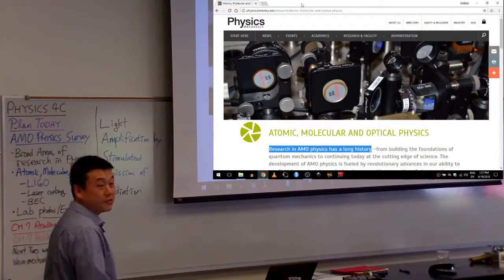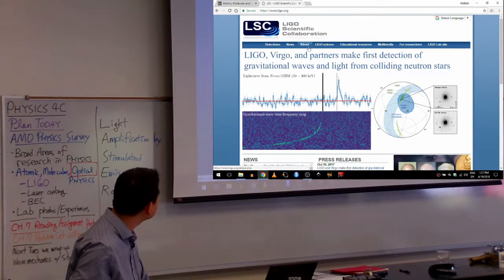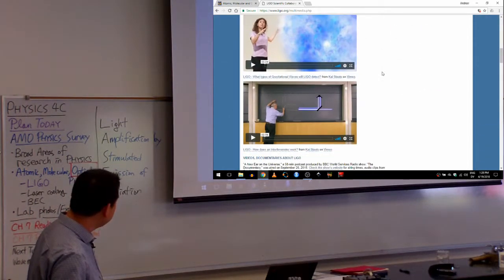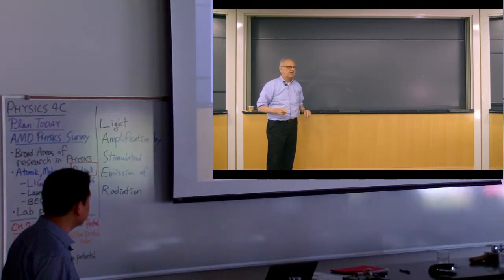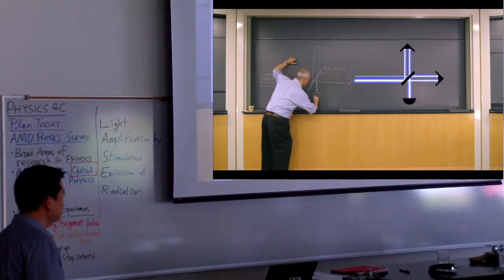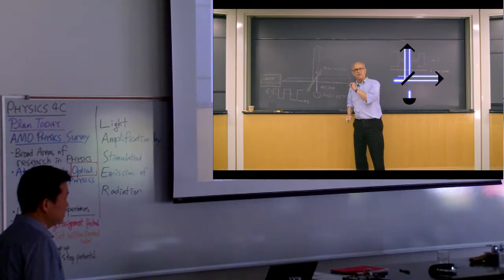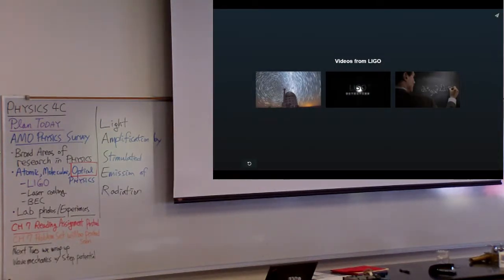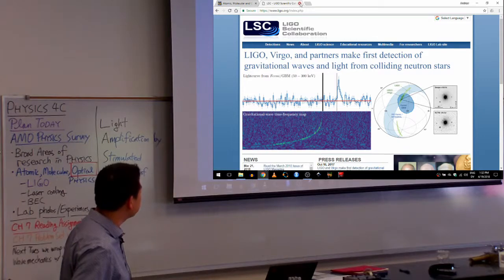Physics 4C - Laser Interferometry at LIGO